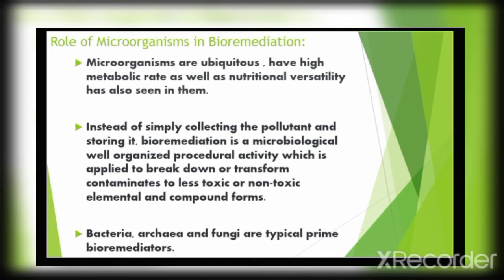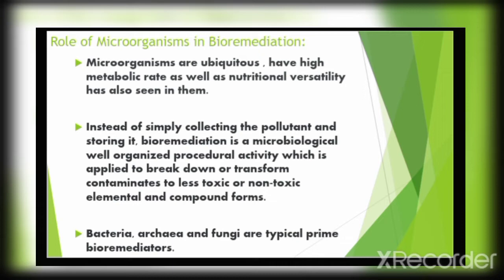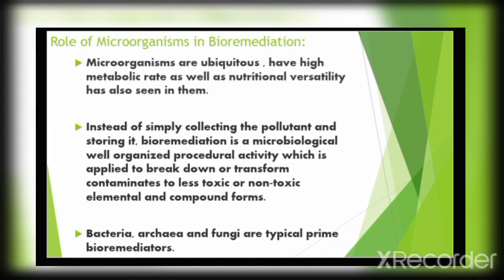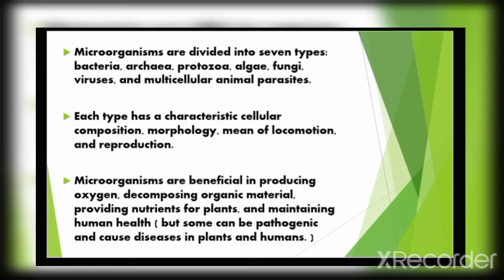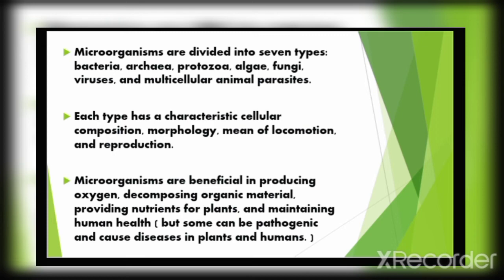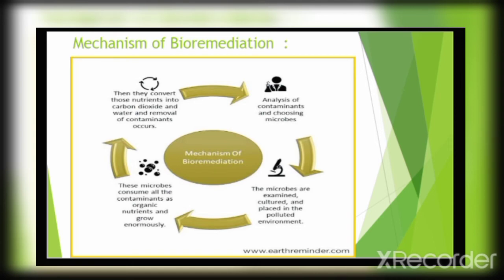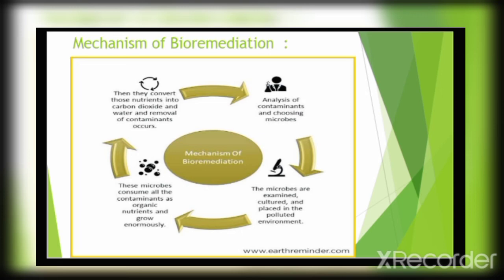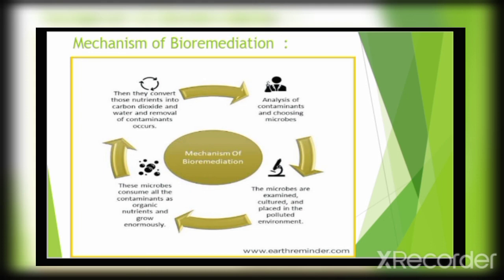Role of Microorganisms in Bioremediation | Mechanism of Bioremediation | @Sunshine 🌞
@Sunshine-ld8rv In this video you are going to learn the beneficial role of Microorganisms in Bioremediation along with the
 mechanism of Bioremediation.